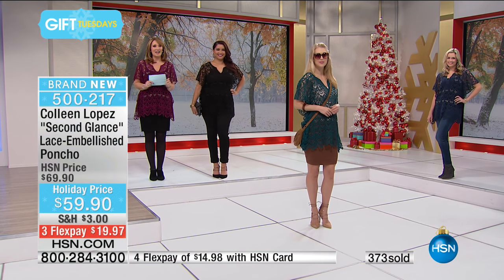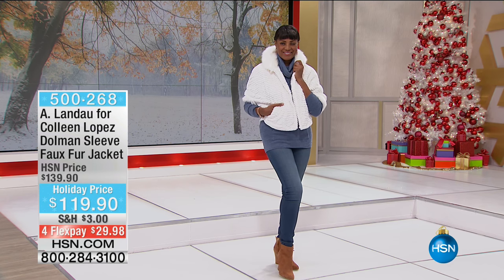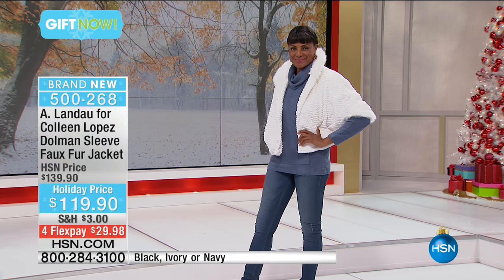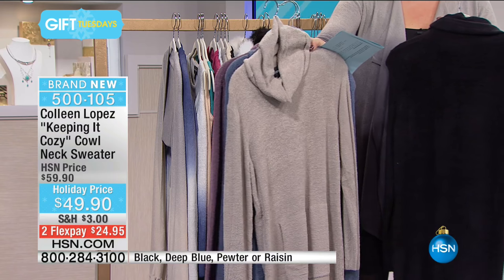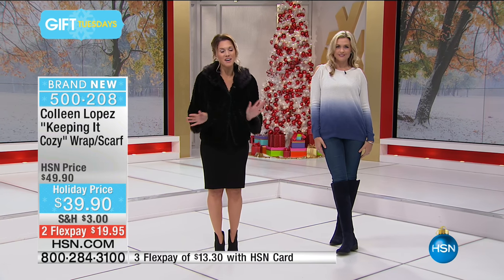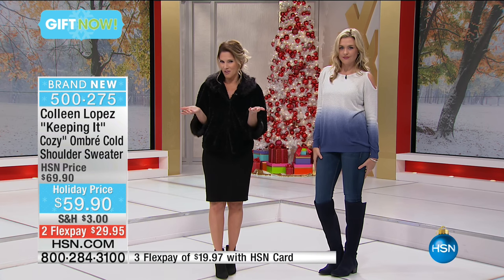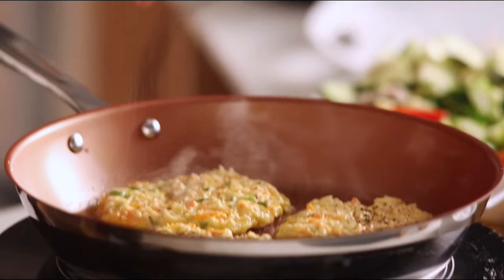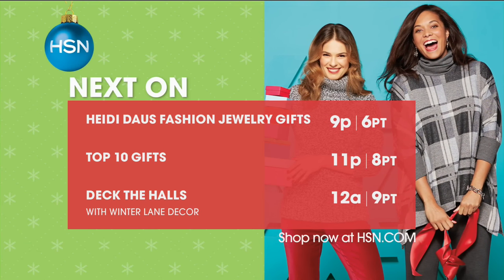HSN | Colleen Lopez Collection 11.01.2016 - 08 PM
Fashions from show host Colleen Lopez